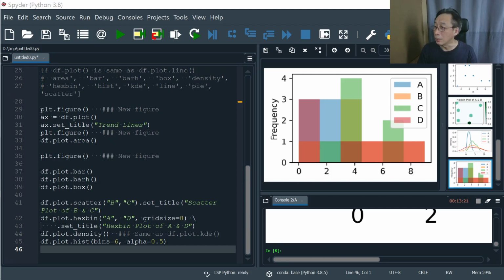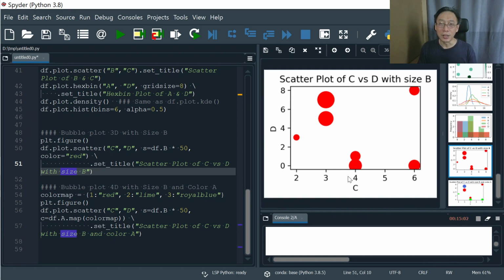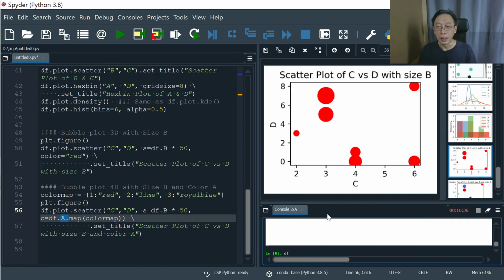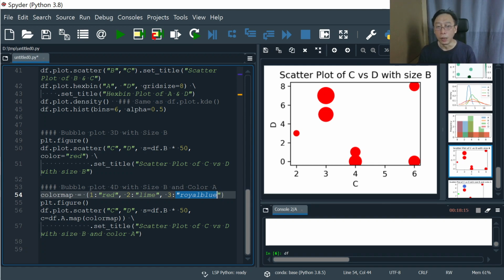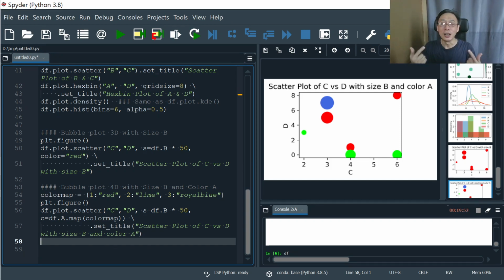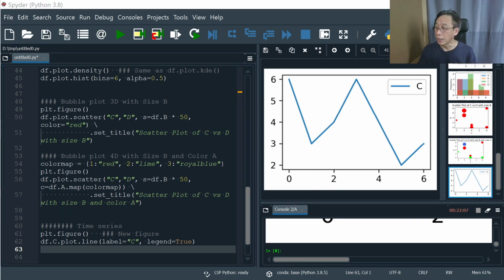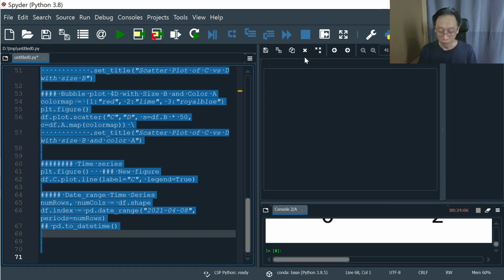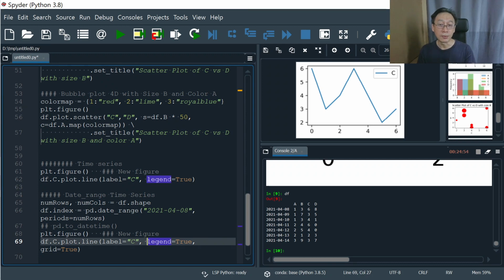Python Programming - Data Visualization T06 - Actual Visualization (Part 3/5)